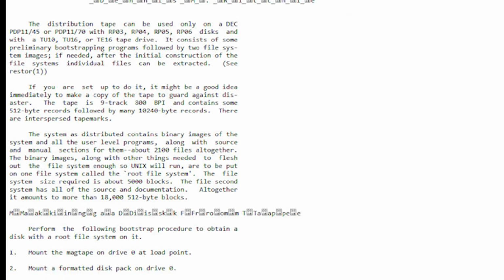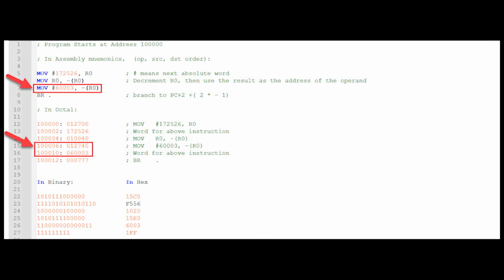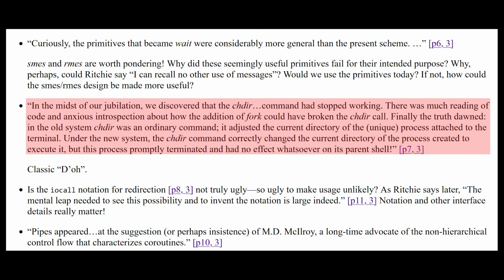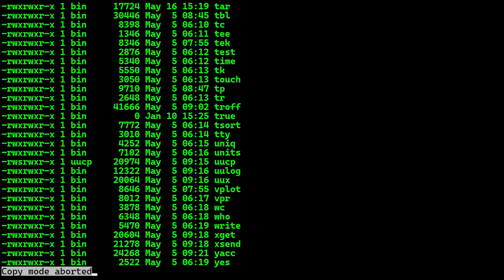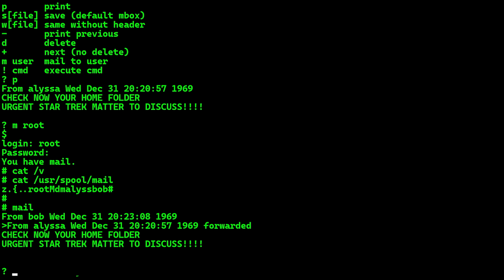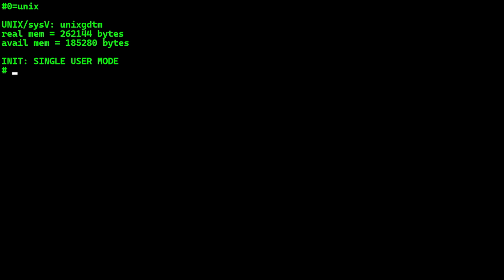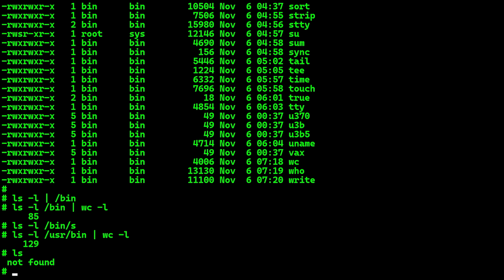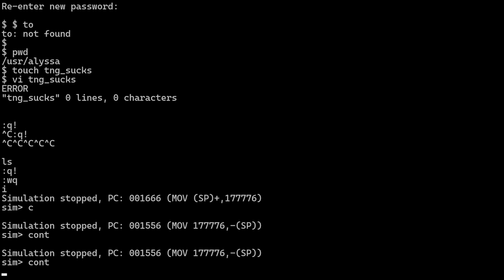Exploring Old Operating Systems Part 2 - Unix 7 and AT&T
Featuring also, the boot program for Unix 7.
Sorry for the unbalanced audio, I was quite short on time, I'd highly advise using the "Stable Volume" feature on YouTube until I git gud at editing haha
If you're new here, please also check out Part 1. This will continue in Part 3 where we'll look at some home operating systems!